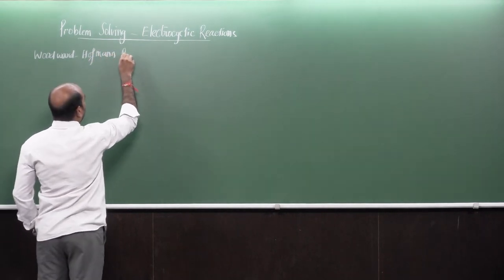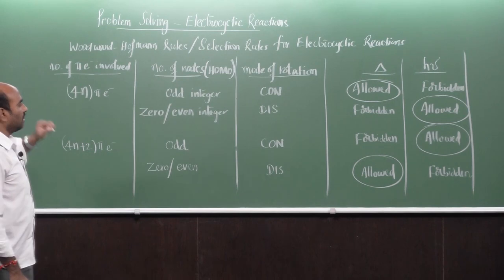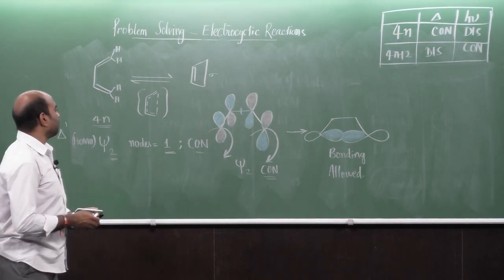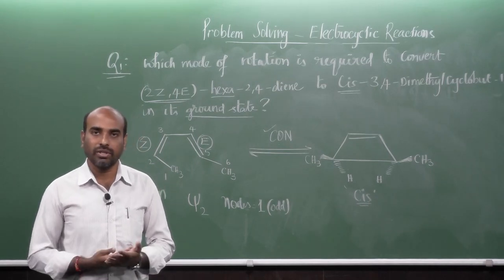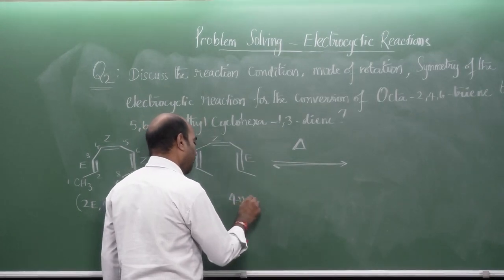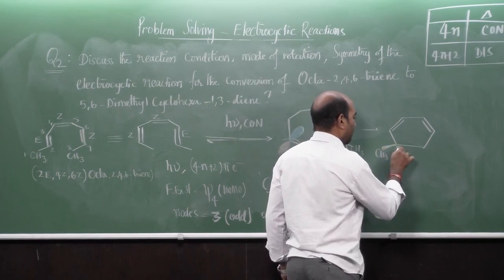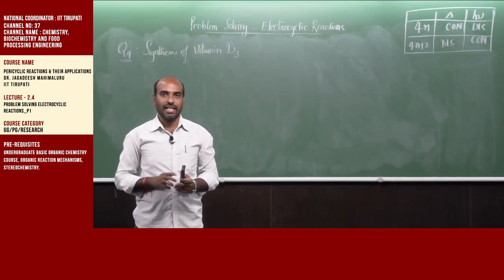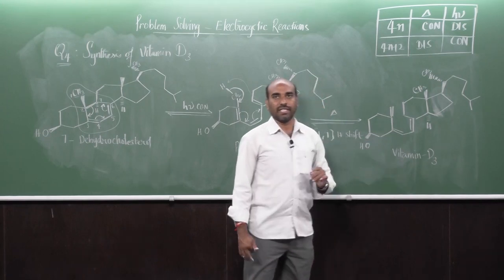Problem solving Electrocyclic Reactions_P1